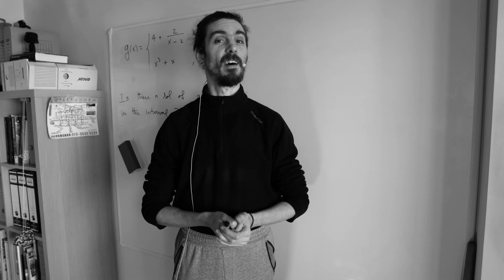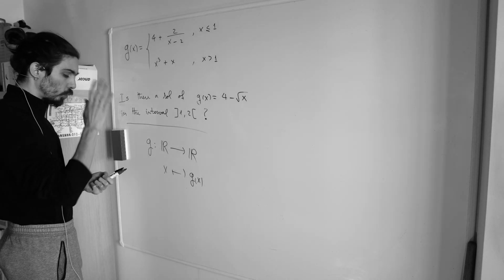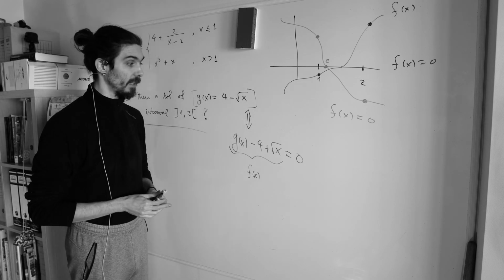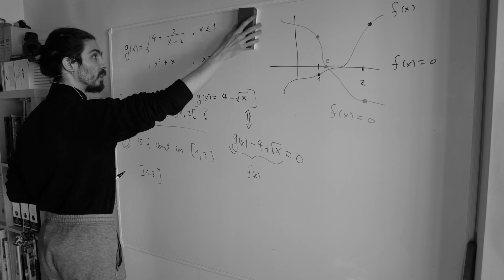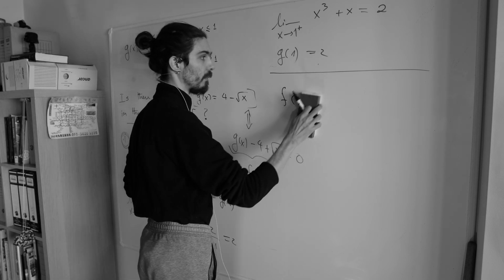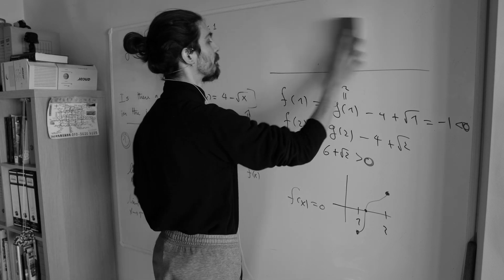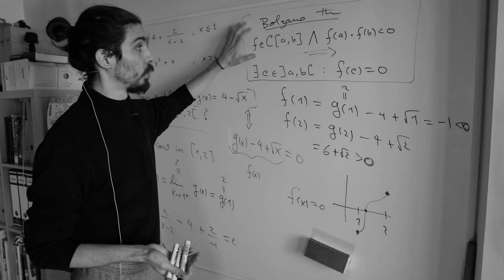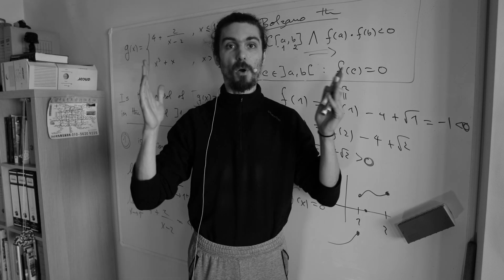Intermediate Value Theorem (Bolzano) - Exercise + LOGIC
Detailed discussion of the logic of Bolzano Theorem and how it occurs in practise.